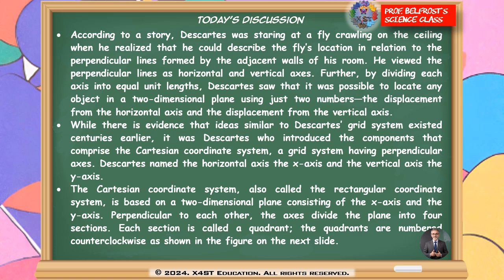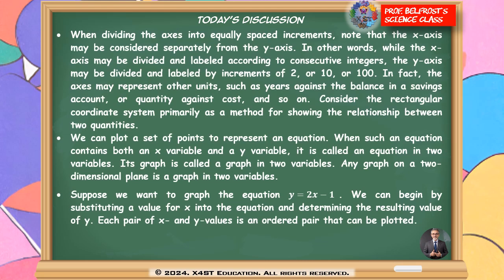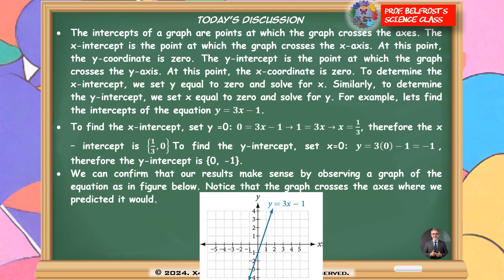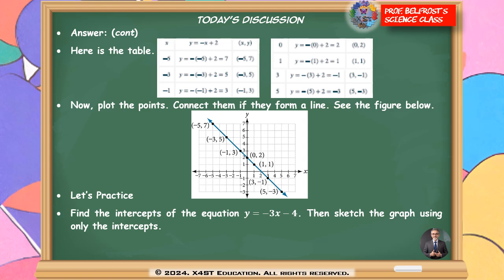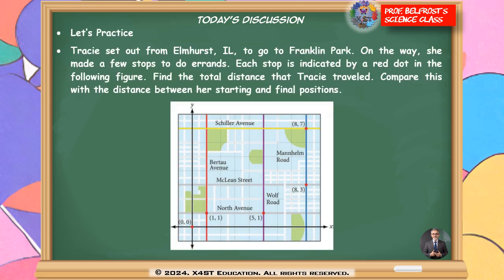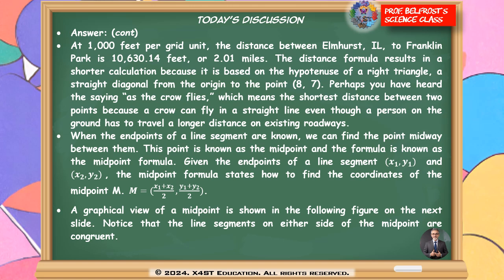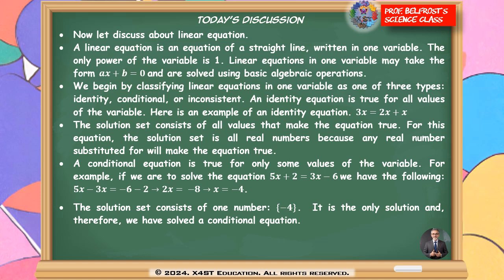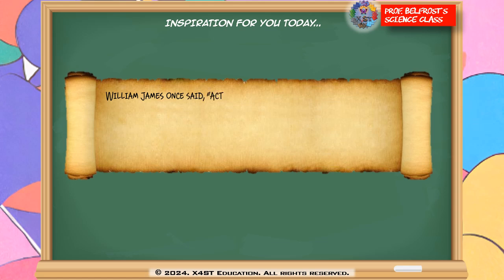Prof. Belfrost's Science Class 24: Mathematics Tutorial 6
Prof. Belfrost's Science Class: Mathematics Tutorial 6 - Equations and Inequalities (1)

Here's a summary of our programs:

1. The Game of X-Dome
   - Format: Long YouTube videos
   - Status: Ongoing

2. Amuse You, Amaze Me!
   - Format: Long YouTube videos (and Shorts)
   - Status: Ongoing

3. The Laughter Science Laboratory
   - Format: Short YouTube videos
   - Status: Ongoing

4. X4ST Motivation and Inspiration Specials

5. Prof. Belfrost's Science Class

6. Prof. Belfrost's Computer Science and Robotics Class

7. Prof. Belfrost's Spontaneous Vlog

8. 30 Seconds Awaken Your Greatness

9. X4ST docs
   - Format: Instagram Reels (Feed format for old posts)
   - Status: Ongoing

10. Let's Reflect Together
   - Format: Instagram Reels
   - Status: Ongoing

11. N.E.X.U.S. : Inception
   - Format: Wattpad Novel
   - Status: Ongoing

12. The Stellar Twin Voyagers

Best regards,